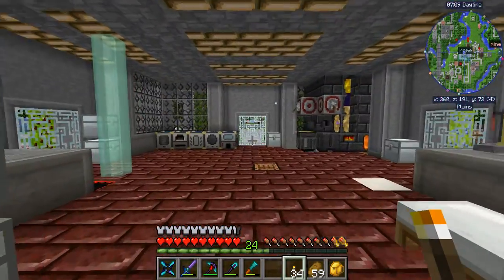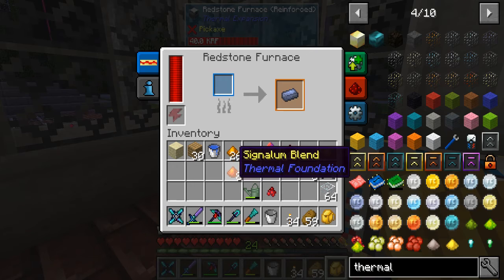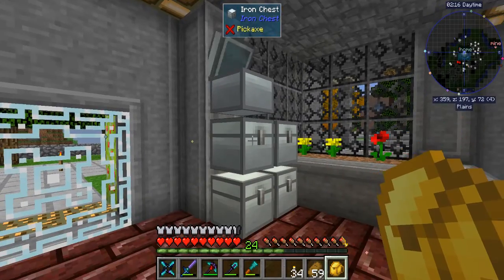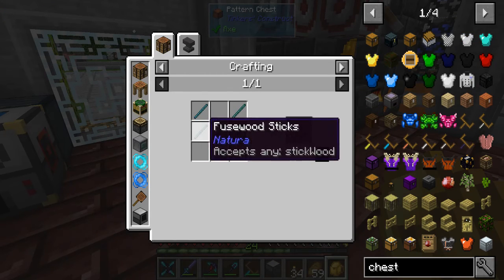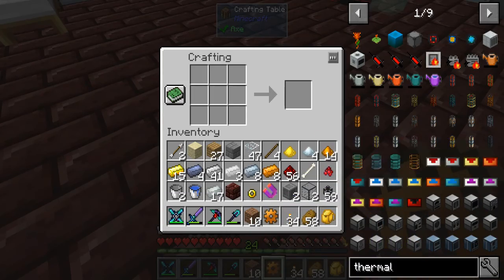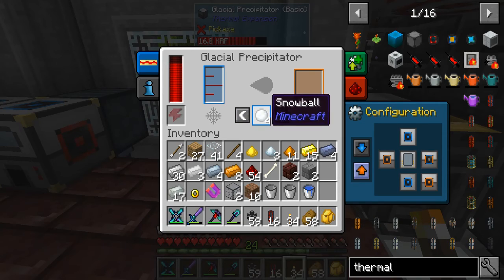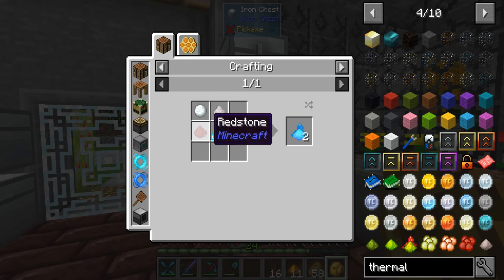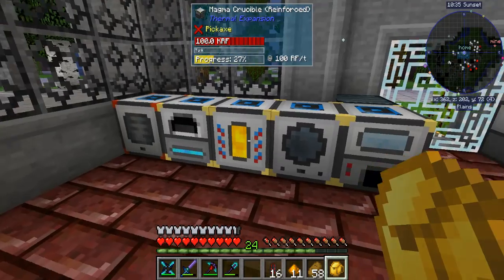FTB revelation glacial precipitator aqueous accumulator